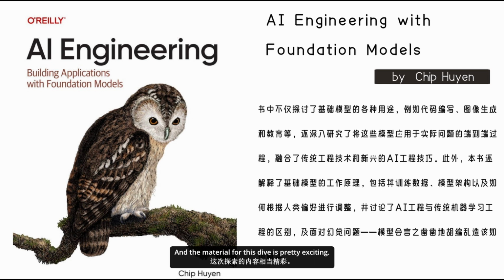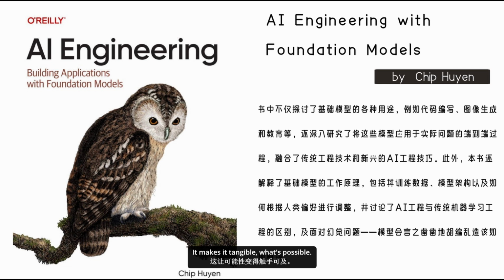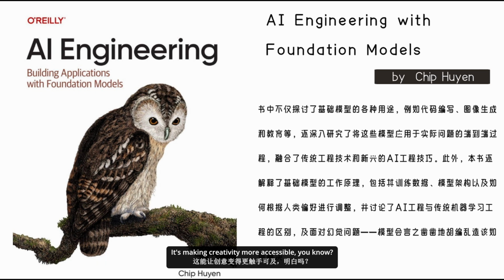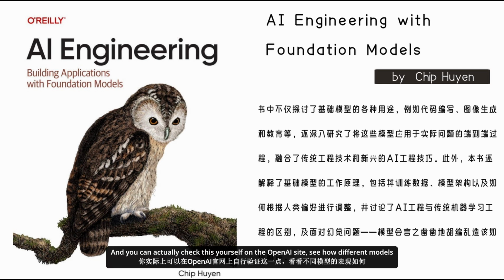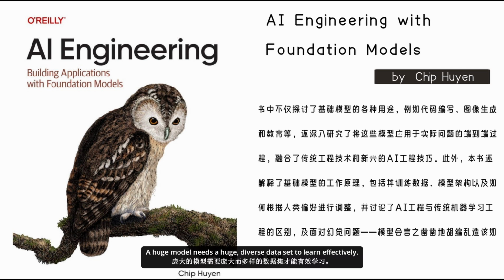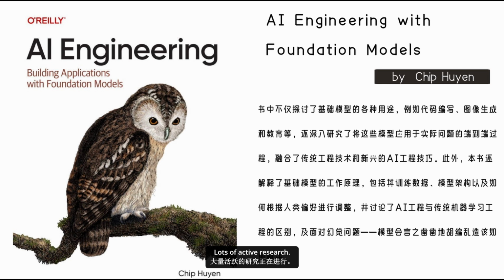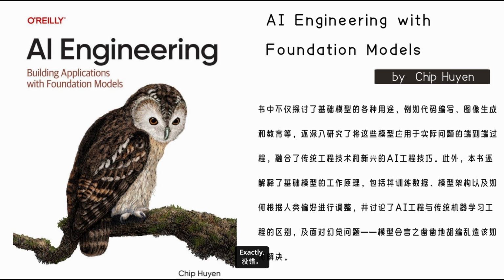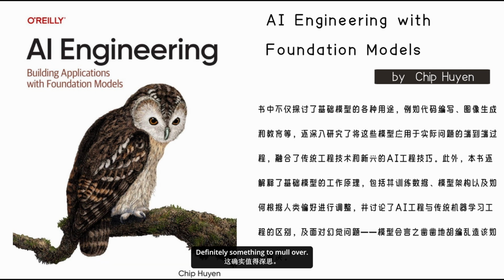AI Engineering Building Applications with Foundation Models—Chip Huyen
The book not only explores the various uses of the underlying models, such as code writing, image generation, and education, but also delves into the end-to-end process of applying these models to real-world problems, blending traditional engineering techniques with emerging AI engineering skills. In addition, the book explains how the underlying models work, including their training data, model architecture, and how they can be adapted to human preferences, and discusses how AI engineering differs from traditional machine learning engineering and how to solve the problem of hallucination, where models can make things up as they go along.
by AI Voice#podcast
书中不仅探讨了基础模型的各种用途，例如代码编写、图像生成和教育等，还深入研究了将这些模型应用于实际问题的端到端过程，融合了传统工程技术和新兴的AI工程技巧。此外，本书还解释了基础模型的工作原理，包括其训练数据、模型架构以及如何根据人类偏好进行调整，并讨论了AI工程与传统机器学习工程的区别，及面对幻觉问题——模型会言之凿凿地胡编乱造该如何解决。